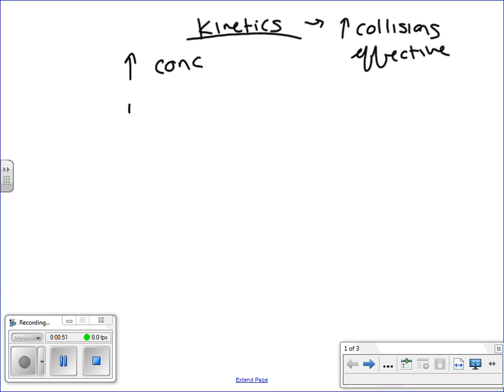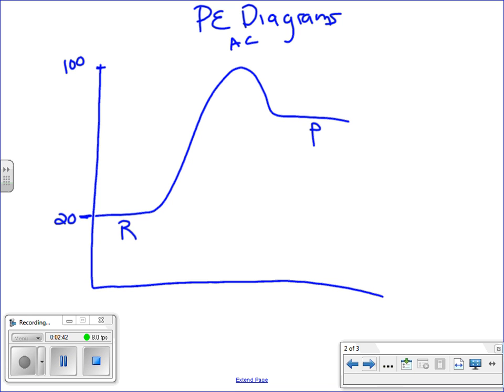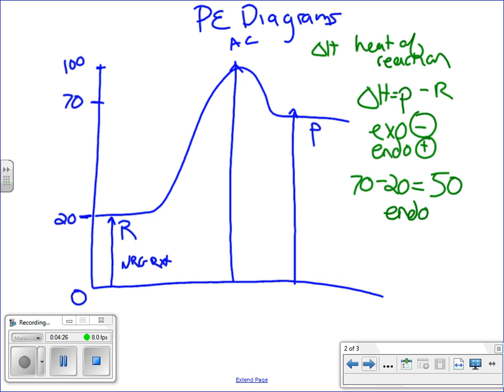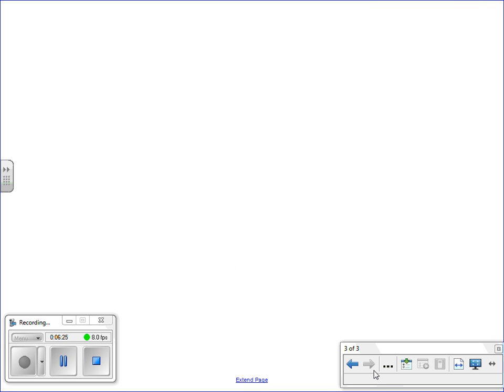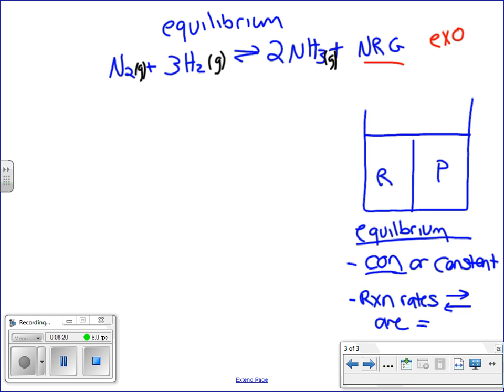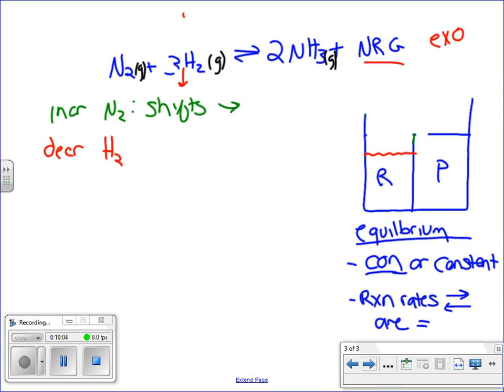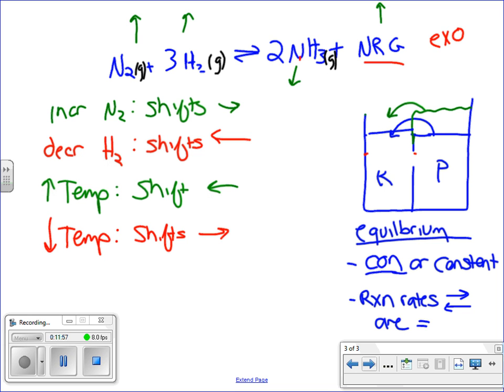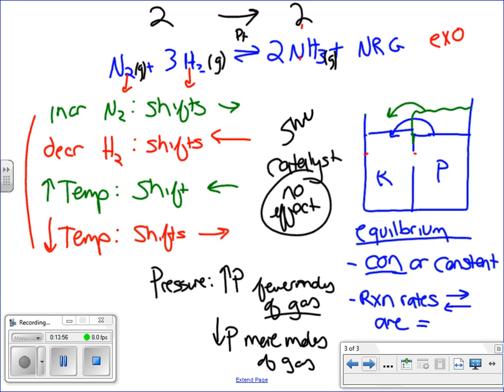Kinetics and Equilibrium Test Review!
Test Review Video for Kinetics & Equilibrium